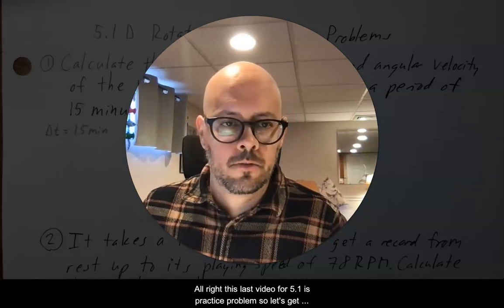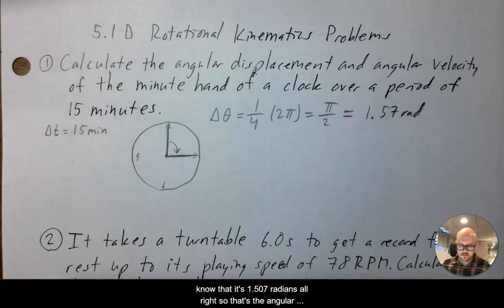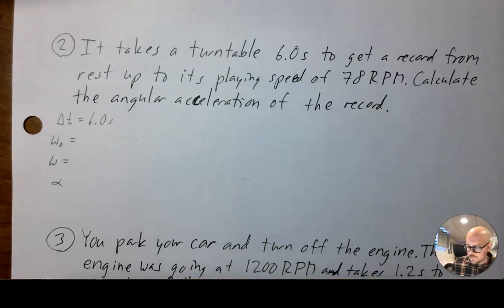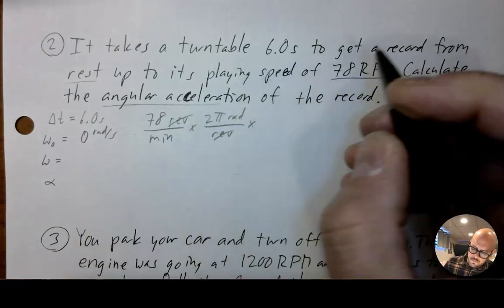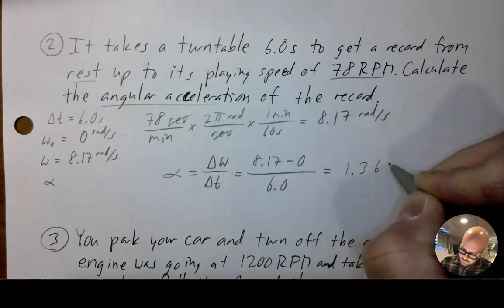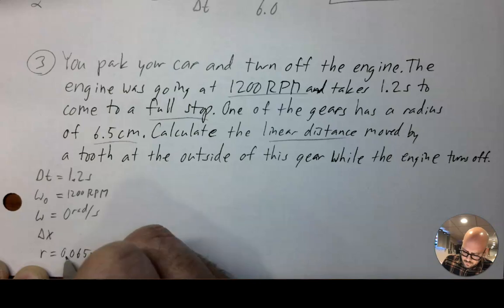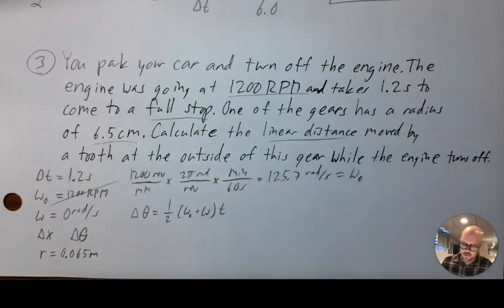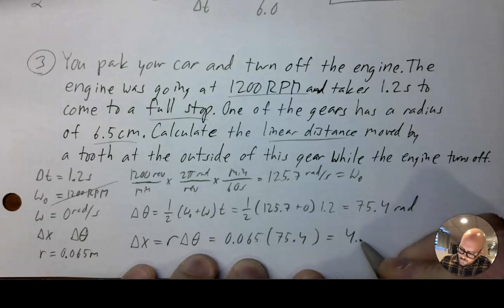5.1D Rotational Kinematics Problems